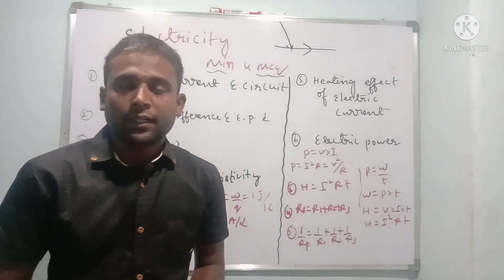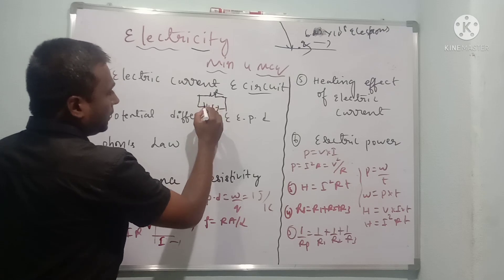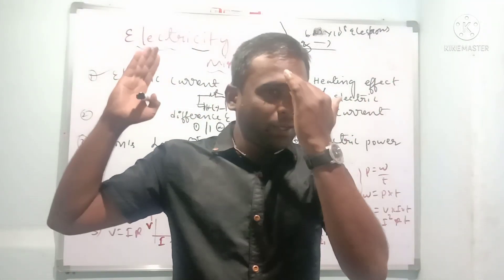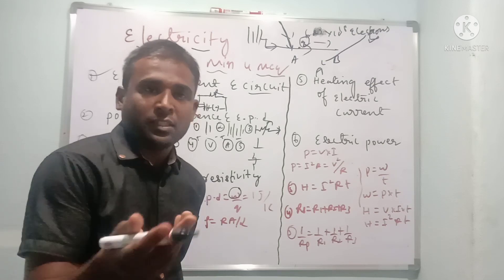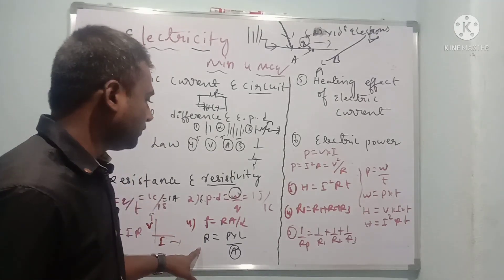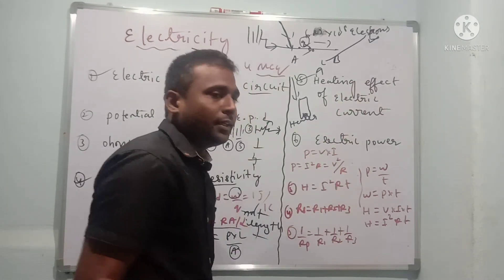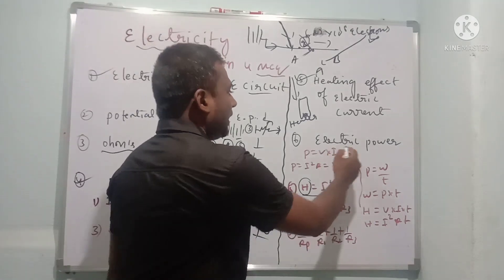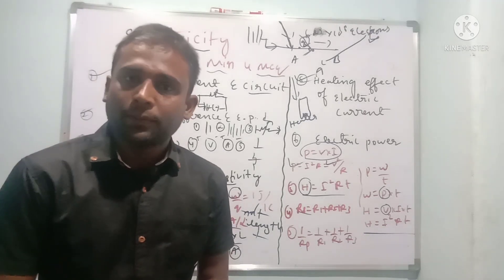Electricity class 10|NCERT|CBSE| Umesh physics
Let us think easy,feel easy and learn easy